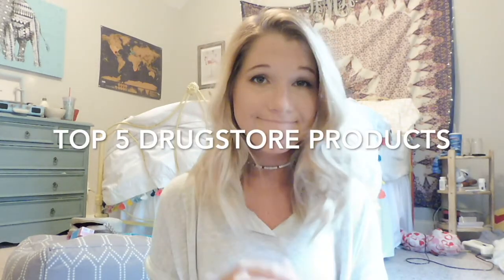TOP 5 DRUGSTORE MAKEUP PRODUCTS